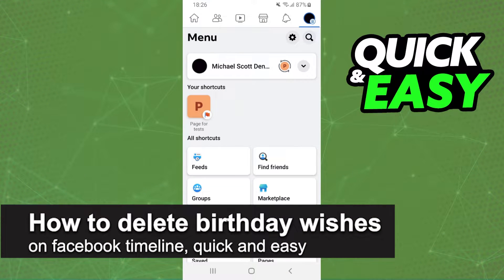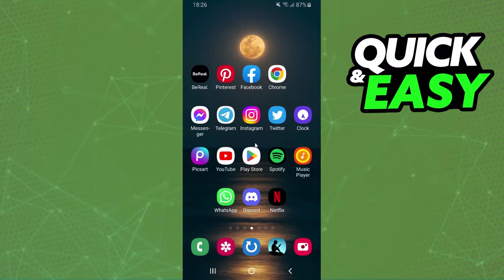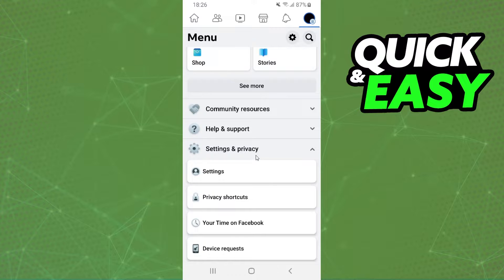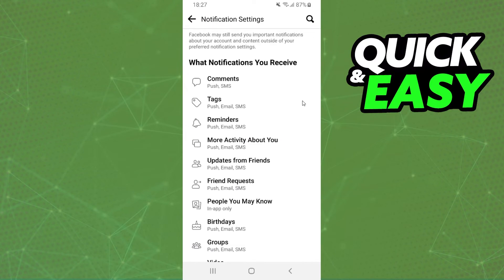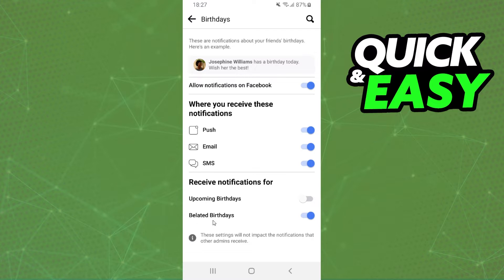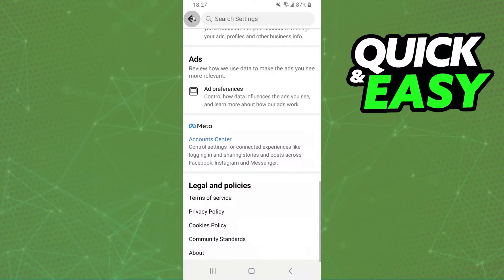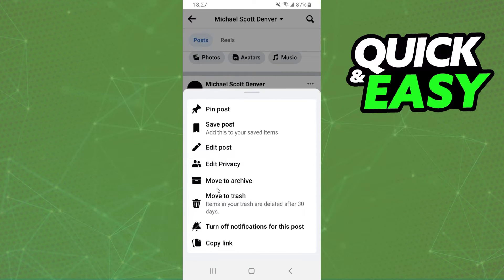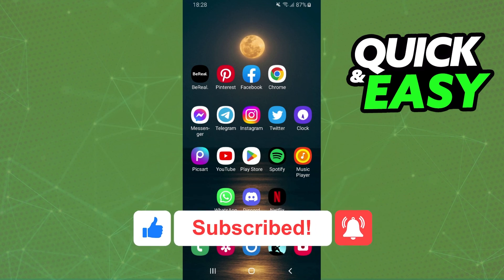How To Delete Birthday Wishes on Facebook Timeline [EASY!]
In this video I will show you how to delete birthday wishes on facebook timeline.

I hope I have helped you with the video!